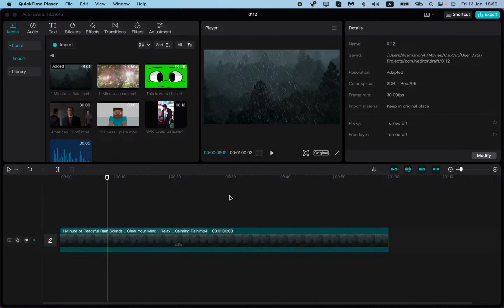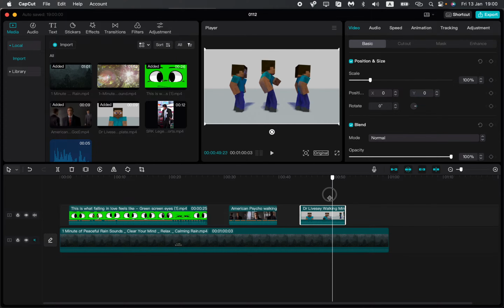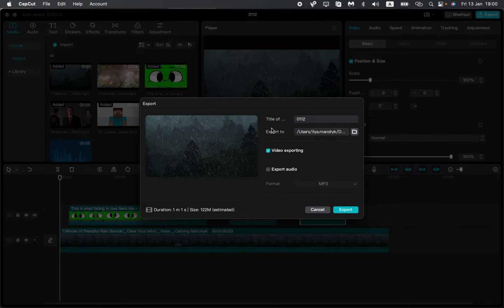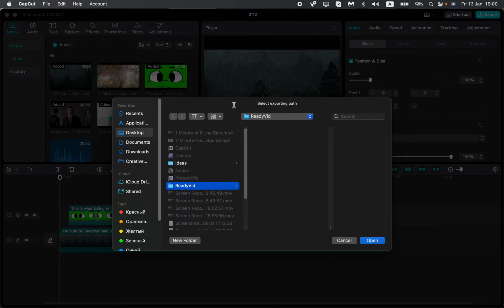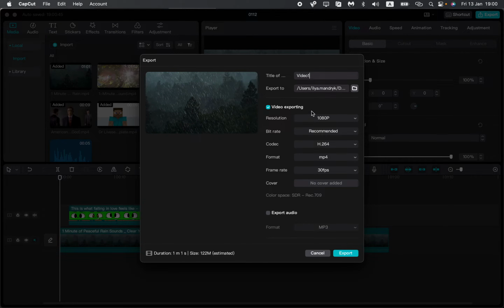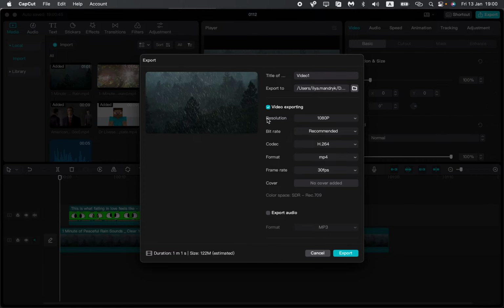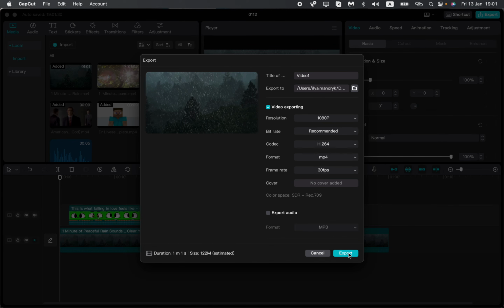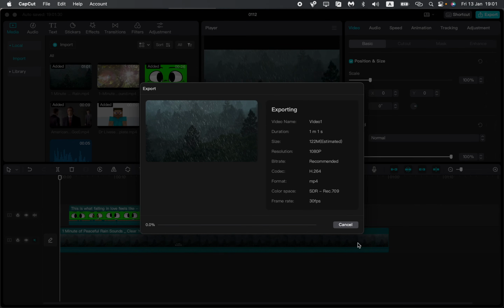How To Render in CapCut PC 2023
Now You Know How To Render in CapCut PC 2023